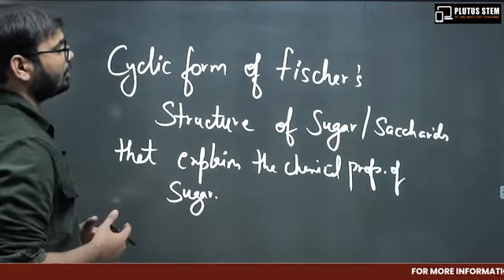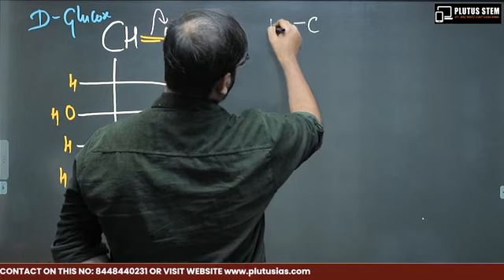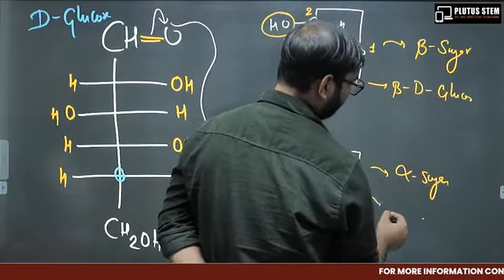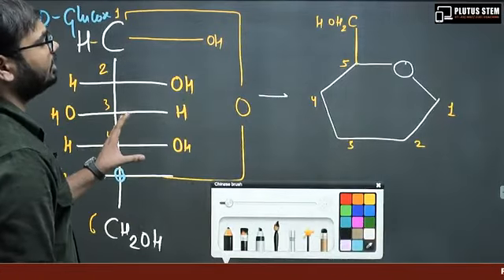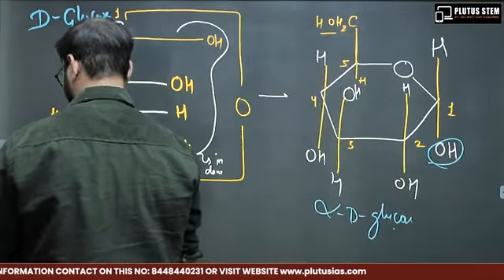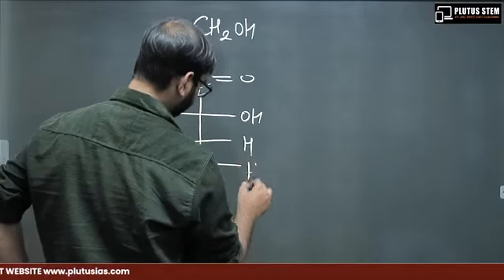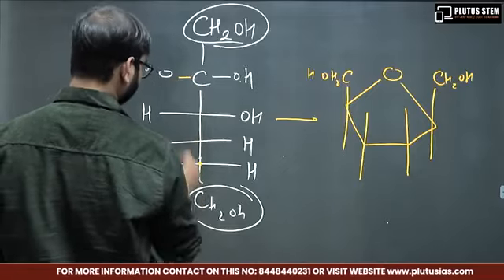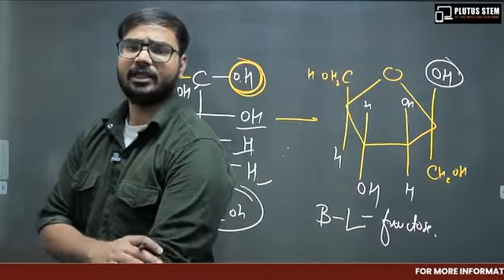Haworth Structure Explained by Mohammad Izazul Sir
In this comprehensive chemistry lecture, Mohammad Izazul Sir explains the concept of Haworth Structure (Haworth Projection) in the simplest and most effective way. This topic is an essential part of carbohydrates chemistry, especially for students preparing for board exams, NEET, JEE, and other competitive exams.

The Haworth Structure is a representation of cyclic sugars, particularly glucose and fructose, and understanding it is crucial for mastering organic chemistry concepts. In this video, you will learn how to convert Fischer Projection into Haworth Projection, identify alpha (α) and beta (β) forms, and understand the structural differences in cyclic compounds.

Mohammad Izazul Sir breaks down complex concepts into easy steps so that every student, whether beginner or advanced, can follow along without confusion. The lecture focuses on building strong fundamentals, which are necessary for solving exam questions quickly and accurately.

📌 What you will learn in this video:

Introduction to Haworth Structure
Conversion from Fischer Projection to Haworth Projection
Alpha and Beta forms of glucose
Ring formation in carbohydrates
Important exam tricks and shortcuts

This video is perfect for:
✔ Anyone struggling with carbohydrate structures

By the end of this lecture, you will have a clear understanding of how cyclic sugar structures work and how to confidently draw Haworth projections in exams.

Make sure to watch the video till the end for valuable tips and tricks shared by Mohammad Izazul Sir that can help you score better in your exams.